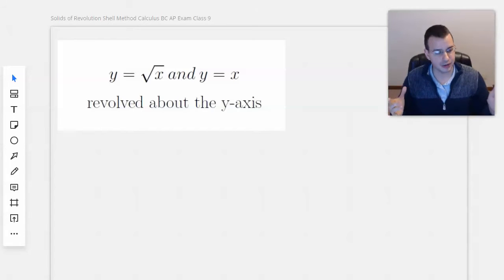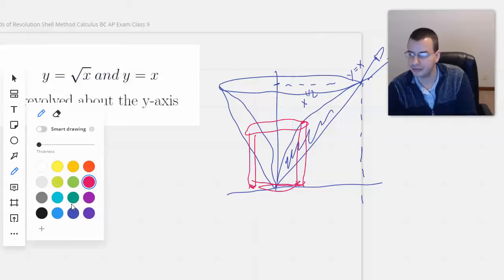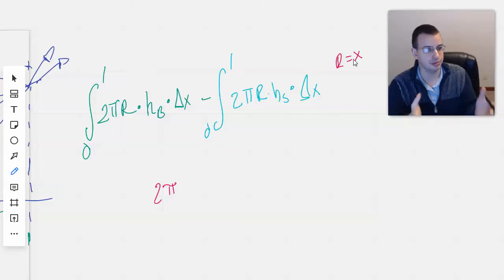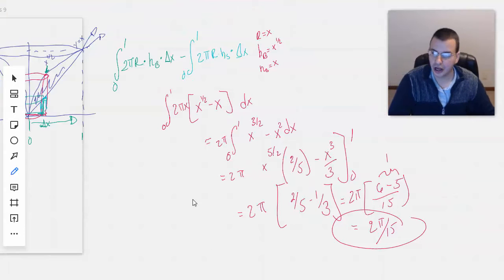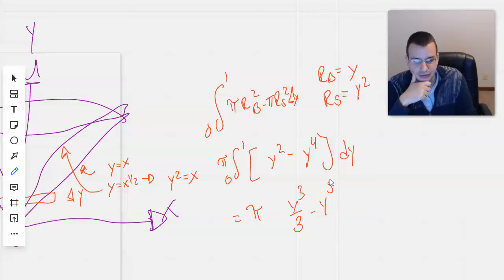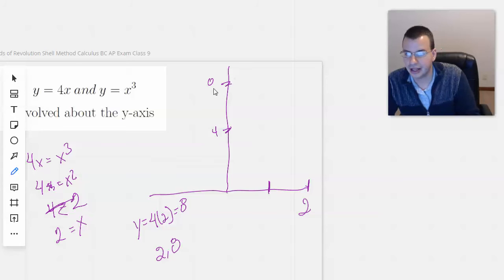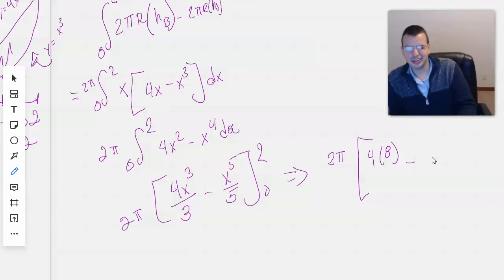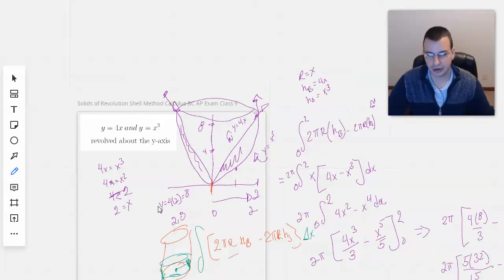Solids of Revolution Shell Method Calculus BC AP Exam Class 19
The shell method views a solid as concentric cylinders that can be integrated together to find a total volume.